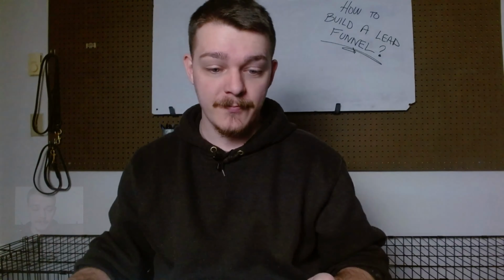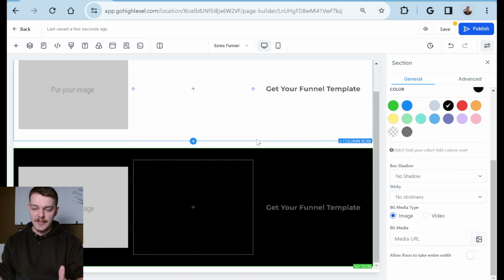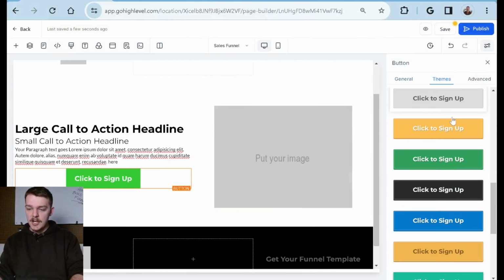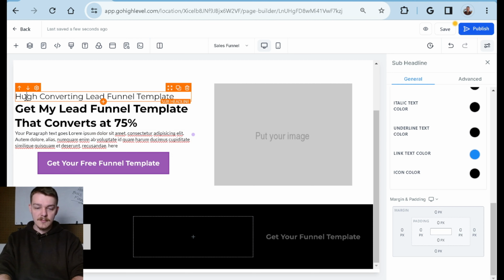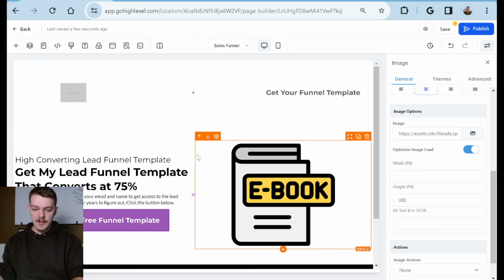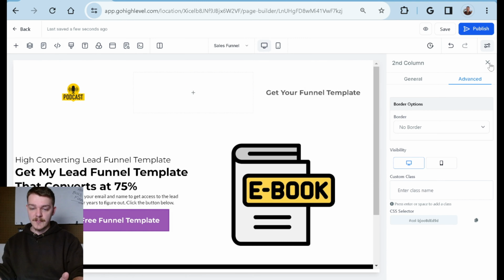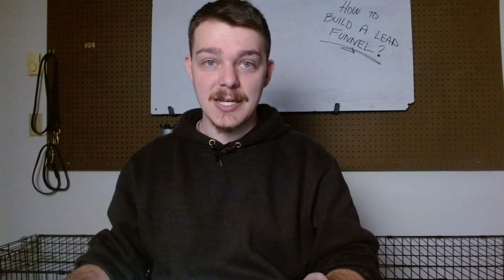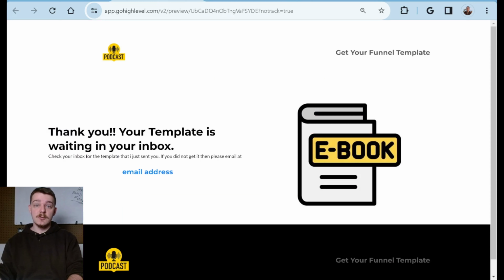No Cold Calling: My Simple Funnel for Dog Trainer Leads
How to Generate Leads Without Cold Calling Using One Simple Funnel

If you are working on a lead magnet or trying to get more customers than you need a lead funnel.

What you might not know is that the simple funnels are the ones that do the best.

In todays video I walk you through how I build out a lead funnel step-by-step so you can follow along with your own funnel builder.

Learn about the software I use to run my whole business

Master social media content marketing in just 90 min with our content calendar

Learn how I get hundreds of clients a month into my business every month on autopilot for free

Want a pro to show you the ropes? Learn about our free 30 min strategy session